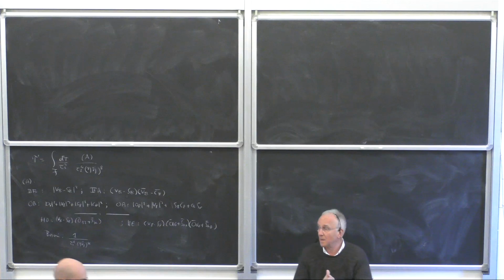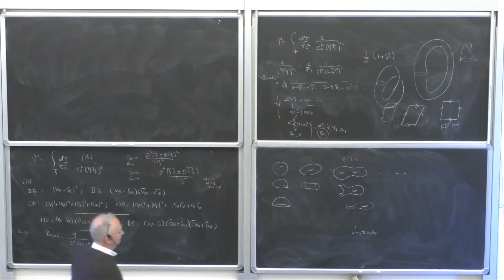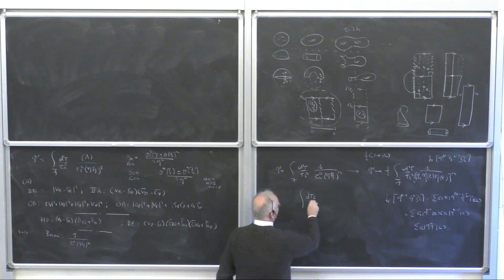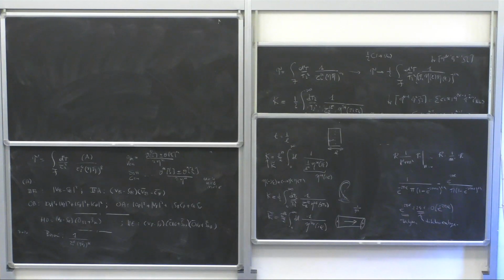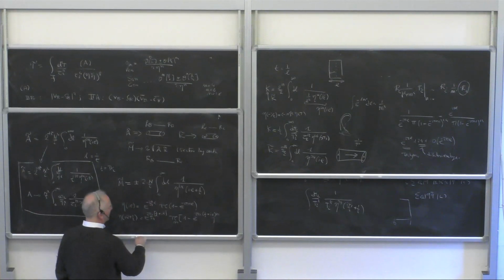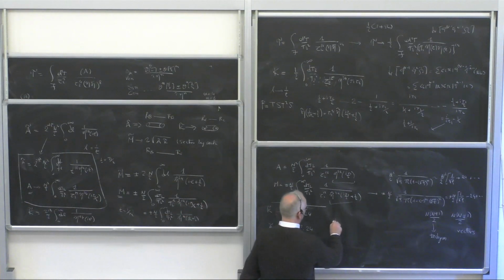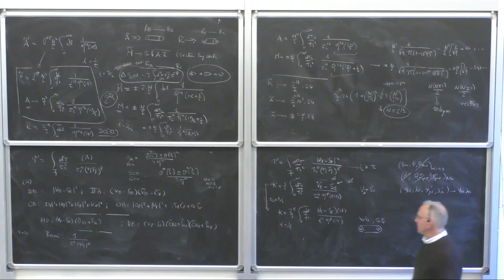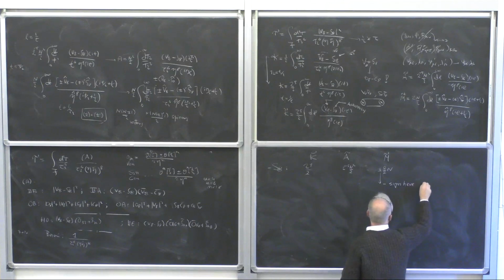Augusto Sagnotti: "superstring Theory" - Lecture IV